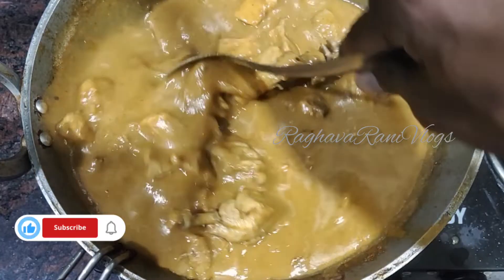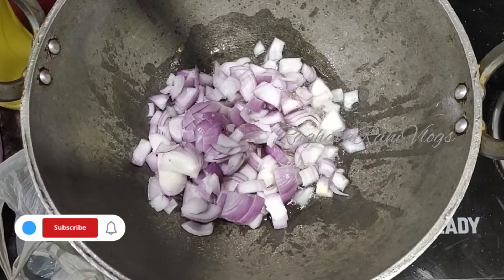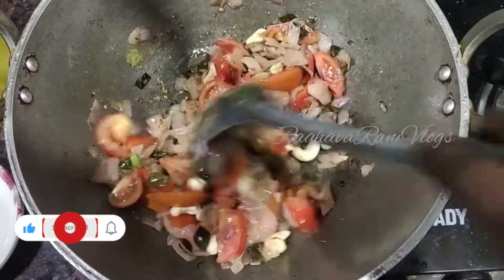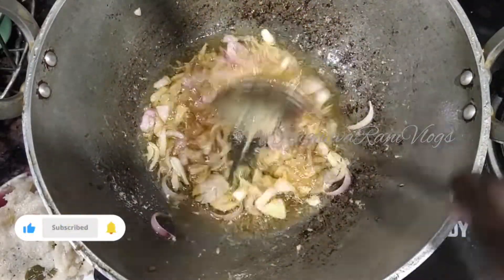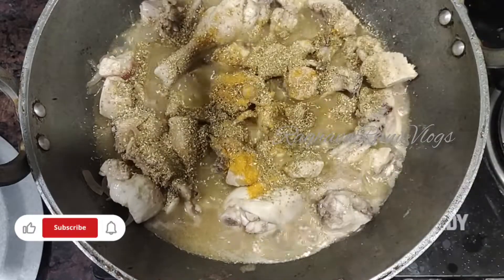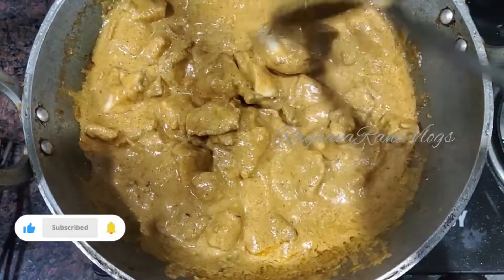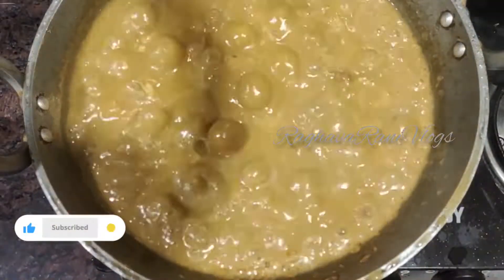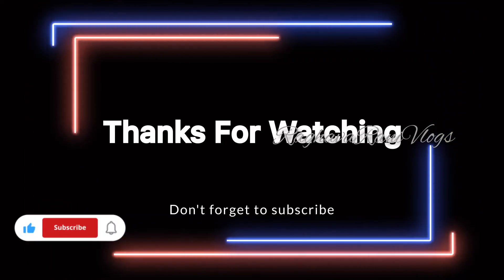తినే కొద్ది తినాలనిపించే చికెన్ కర్రీ |Tasty and simple|RaghavaRaniVlogs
తినే కొద్ది తినాలనిపించే చికెన్ కర్రీ|tasty and simple Adiripoye vantalu..😋